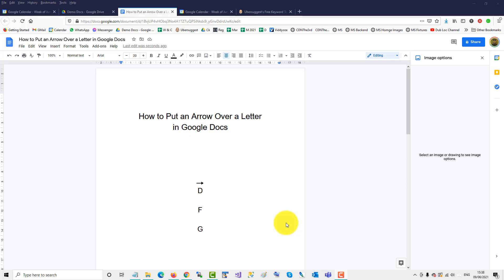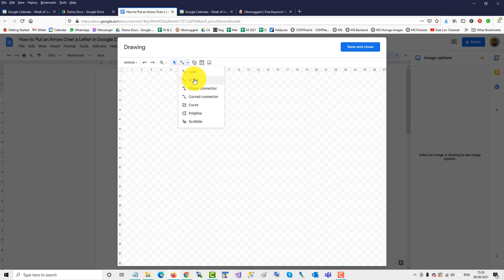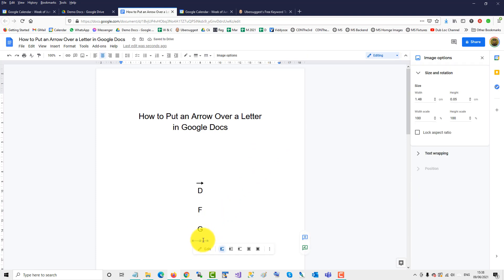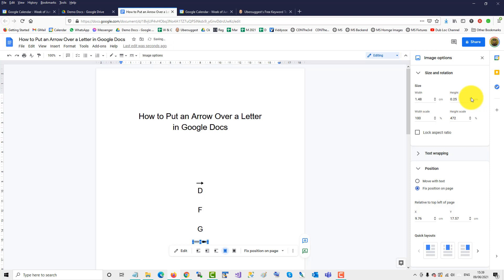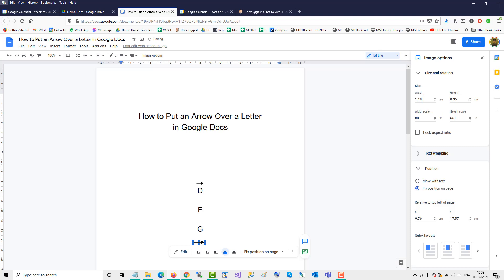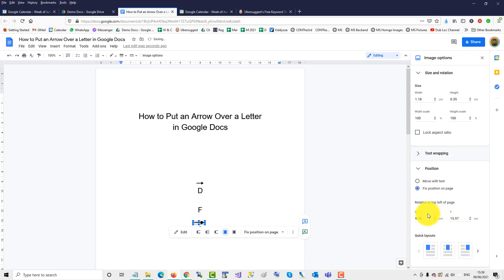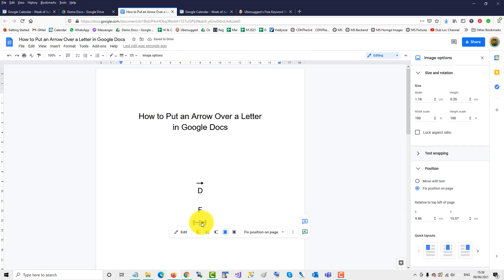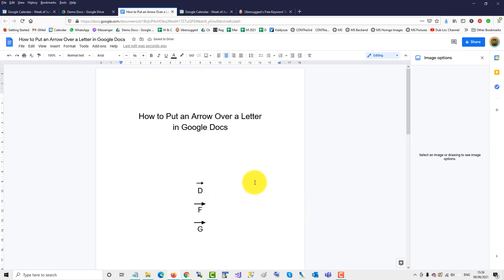How to Put an Arrow Over a Letter in Google Docs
You can use the Google Drawing tool to put arrows over letters in Google Docs. Open the google docs drawing canvas and use the line tool to create arrow and then position above the letter.